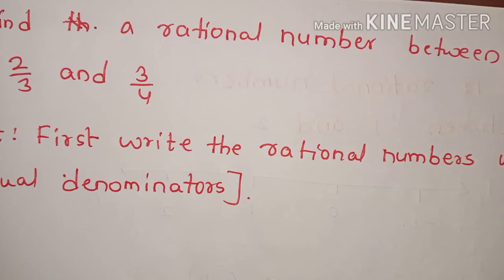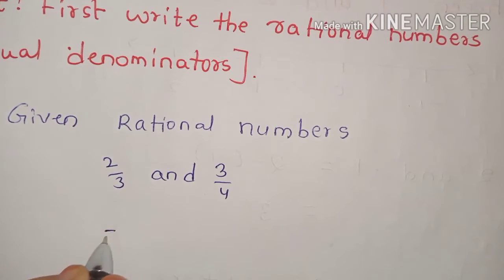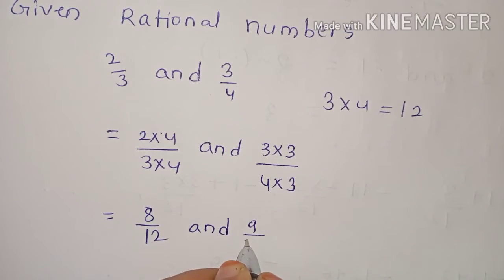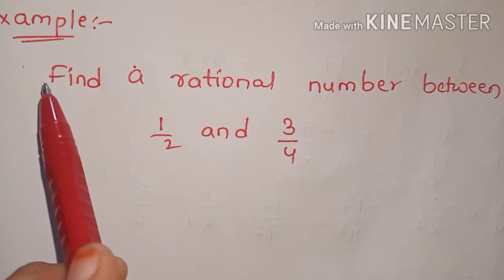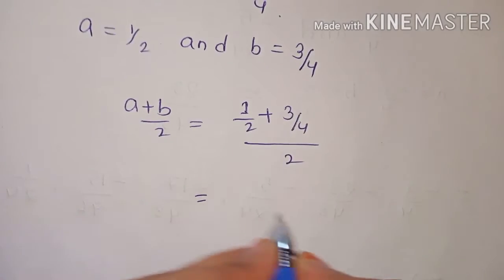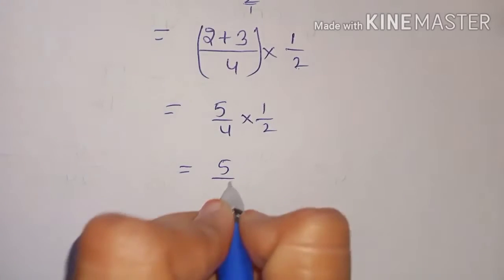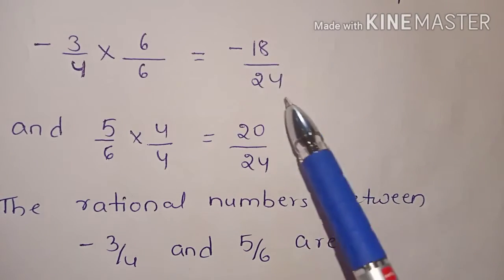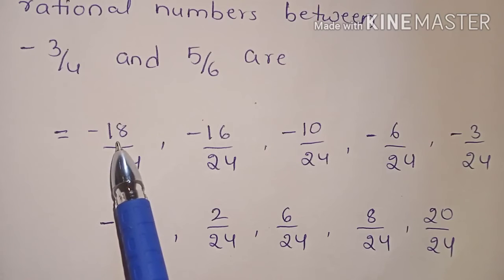Exercise 1.2 problems 5 and 6